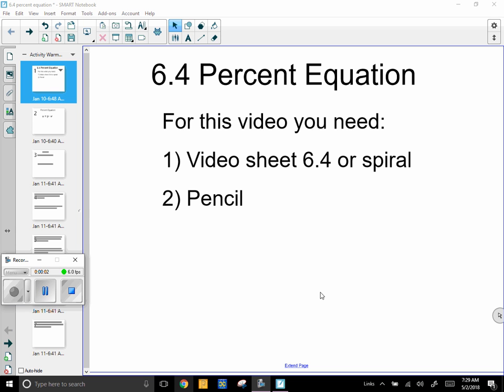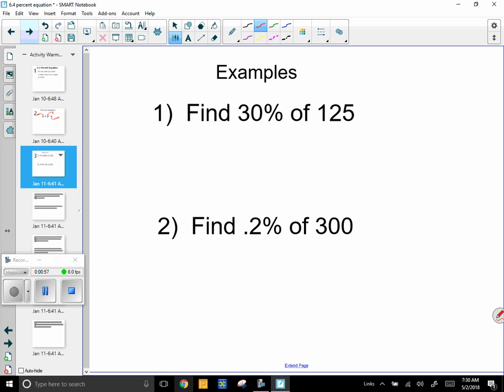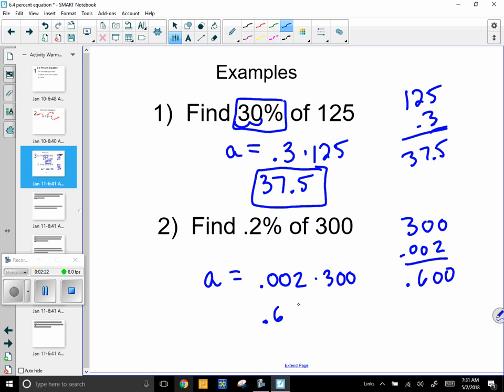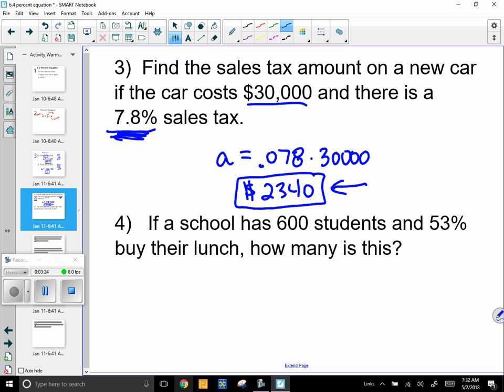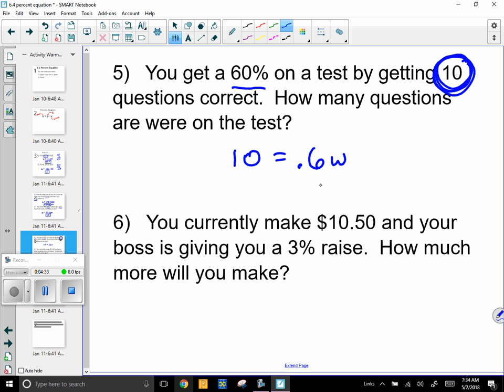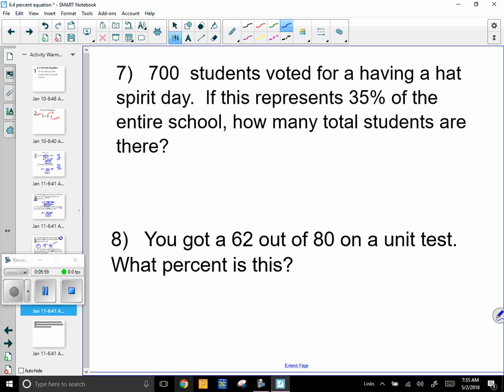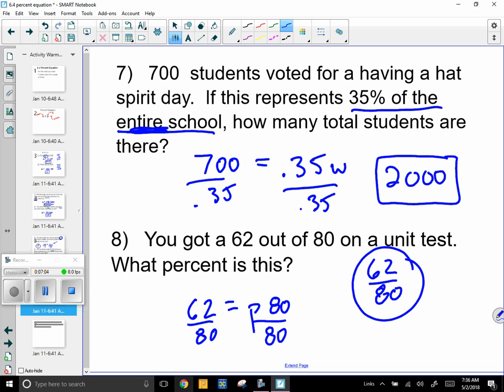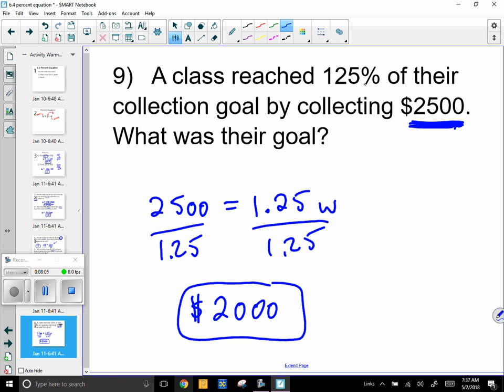6.4 video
Big Ideas Math Section 6.4